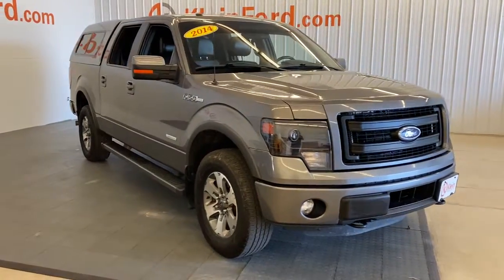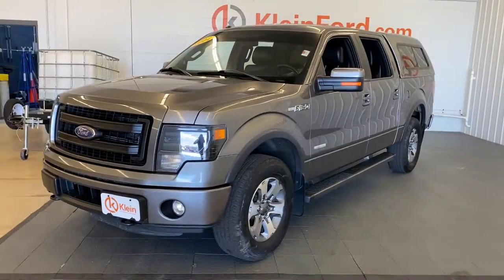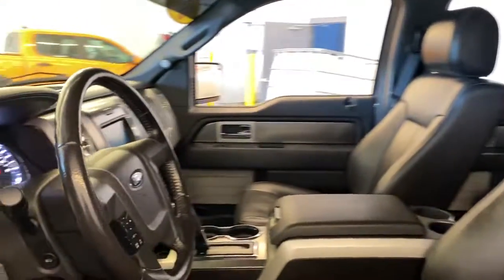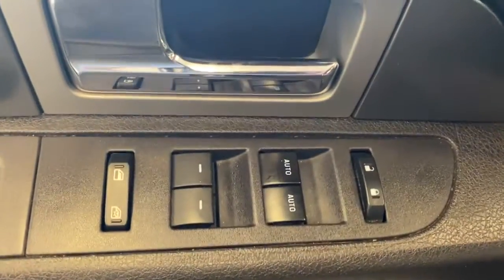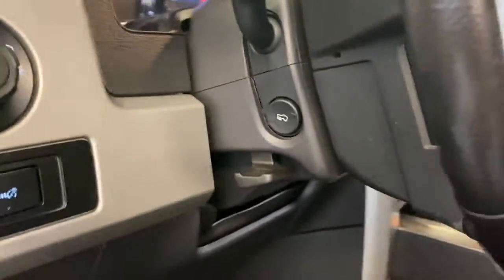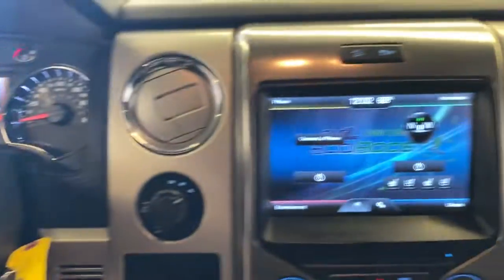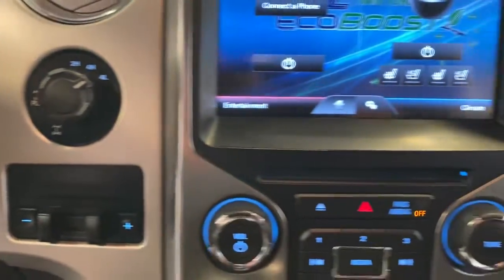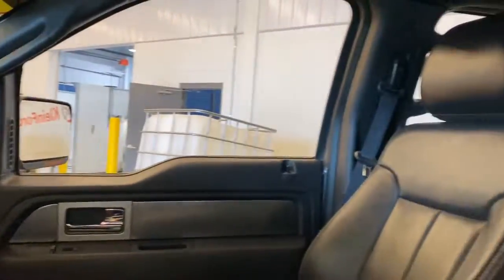2014 Ford F-150 Greenville, Oshkosh, Appleton, Fond du Lac, Neenah, WI 60116-7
Sterling Gray Metallic Used 2014 Ford F-150 available in Winneconne, Wisconsin at Klein Ford. Servicing the Greenville, Oshkosh, Appleton, Fond du Lac, Neenah, WI area.

Klein Ford
946 E. Main St

This Ford F-150 is well equipped and includes these features and benefits, CLEAN CARFAX/NO ACCIDENTS, 18 Machined-Aluminum Wheels, ABS brakes, Black Leather-Wrapped Steering Wheel w/Audio Cntrl, Dual-Zone Electronic Automatic Temp Control (EATC), Electronic Locking w/3.73 Axle Ratio, Electronic Stability Control, Equipment Group 402A Luxury, Front fog lights, FX Leather-Trimmed Bucket Seats, FX Luxury Package, High-Intensity Discharge Headlamps, Illuminated entry, Leather Shift Knob, Leather steering wheel, Low tire pressure warning, Memory System, Power Adjustable Pedals, PowerFold Heated Side Mirrors w/Memory, Power-Sliding Rear Window w/Defrost & Privacy Tint, Radio: Sony Single-CD w/HD, Rear window defroster, Rear-View Camera, Remote keyless entry, Remote Start System, Reverse Sensing System, SiriusXM Satellite Radio, Steering wheel mounted audio controls, SYNC Voice Activated Communication & Entertainment, SYNC w/MyFord Touch & SYNC Services, Traction control, Trailer Brake Controller, Unique Leather Front Bucket Seats, Universal Garage Door Opener.brbrSterling Gray Metallic 2014 Ford F-150 FX4 4WD 4D SuperCrew 3.5L V6 6-Speed Automatic Electronic 15/21 City/Highway MPGbrbrbrBuy from the highest rated dealership in Fox Valley Area. Google rating of 4.6!!! Our non-commissioned sales staff members are paid to find you the right vehicle at the right price.brbrAwards:br  * 2014 KBB.com Brand Image Awards